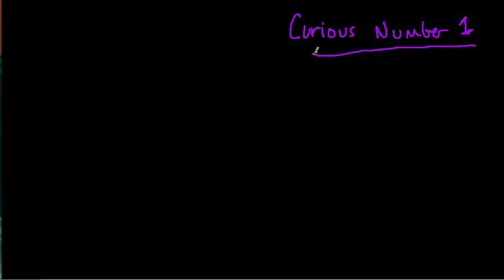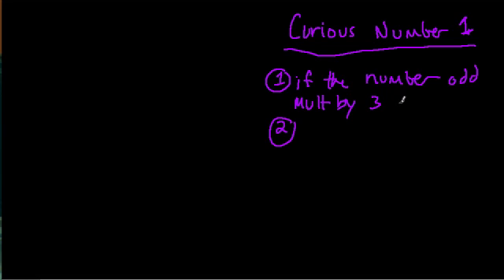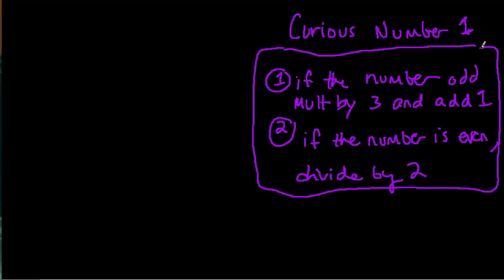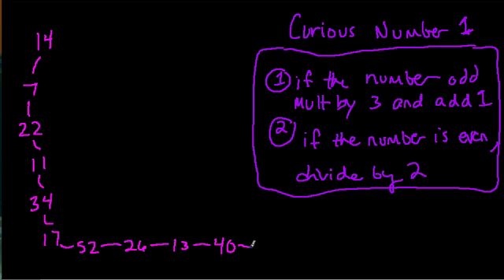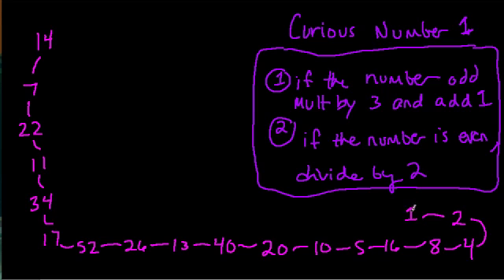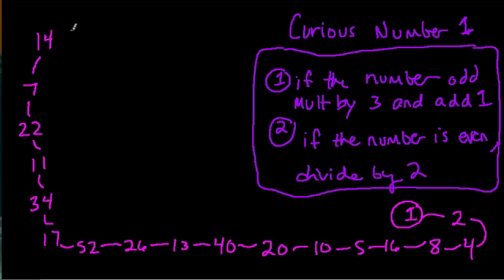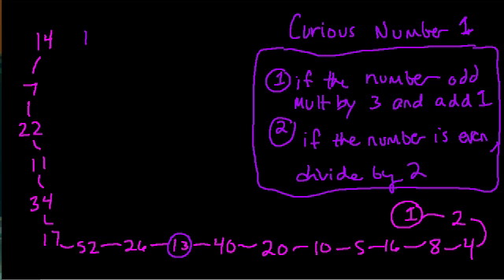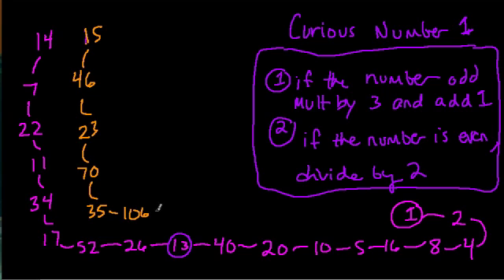Curious Number 1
Pick any number and follow these steps to reach the number 1. Why does this work?